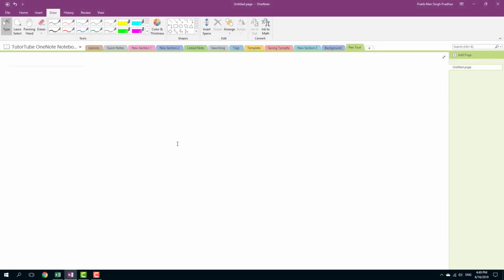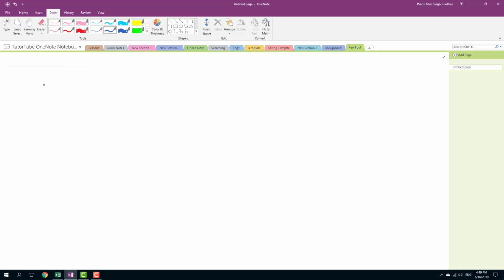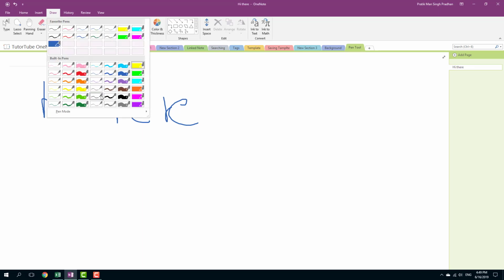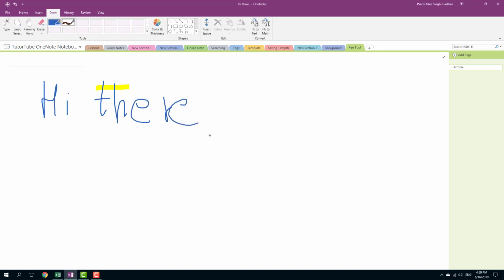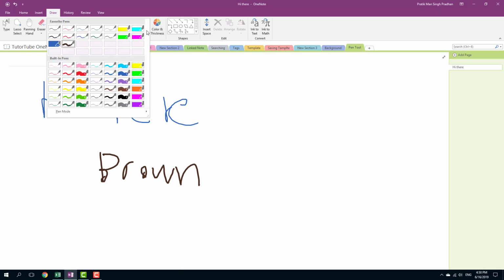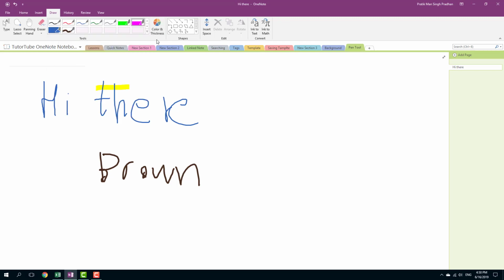MS OneNote Tutorial - Lesson 38 - Pen Mode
In this tutorial, we will be discussing about Pen Mode in MS OneNote.